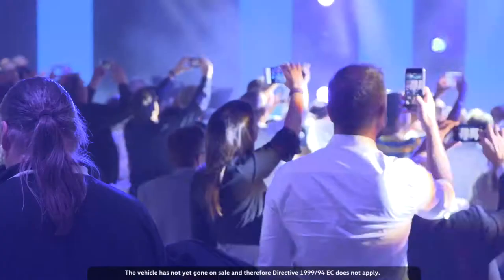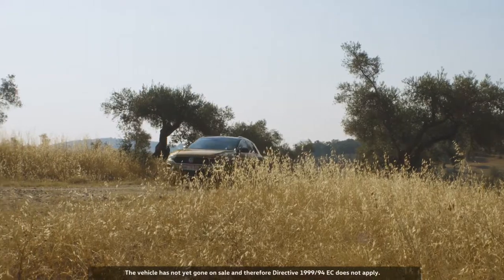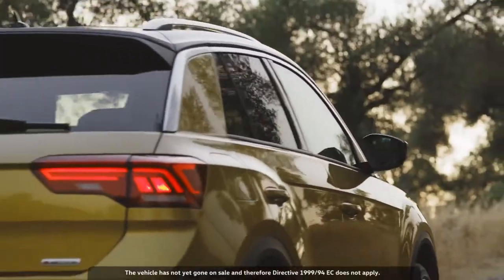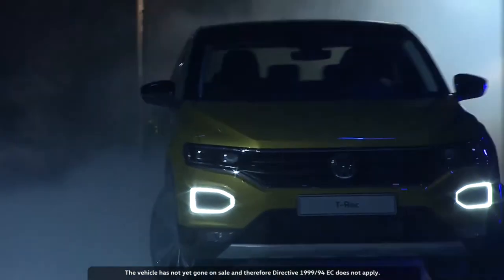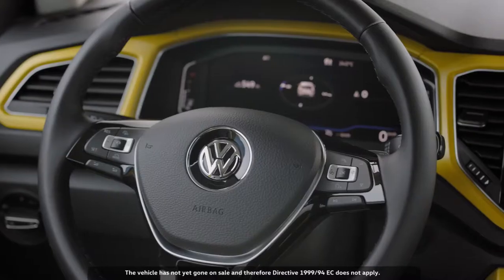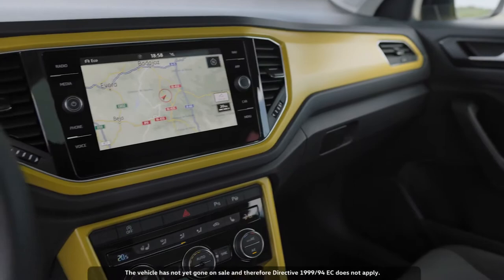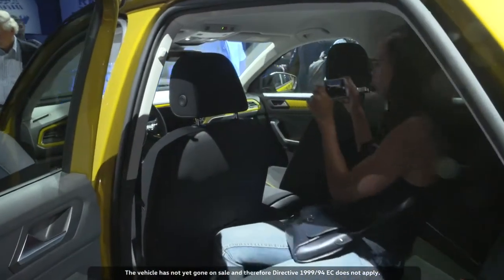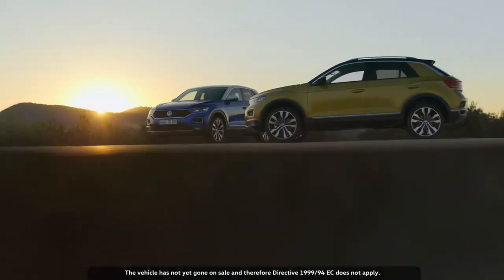All-New Volkswagen T-Roc - Walkaround